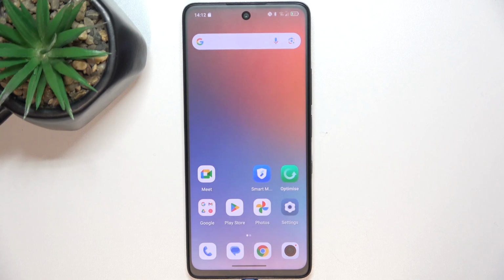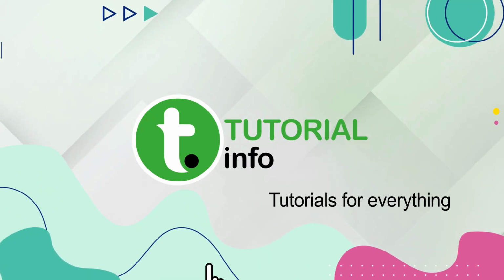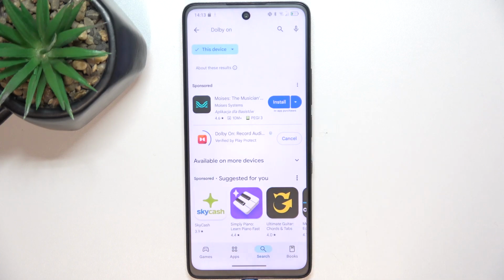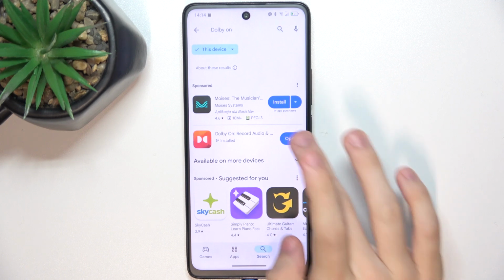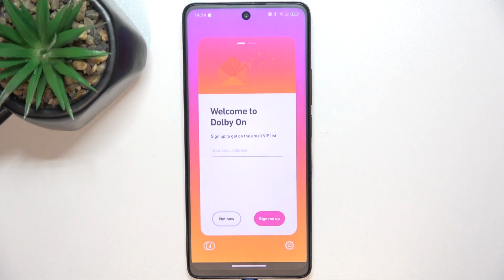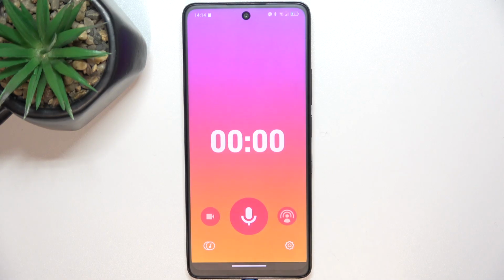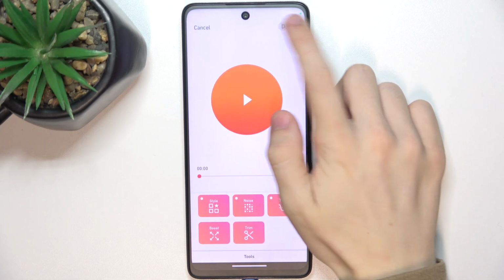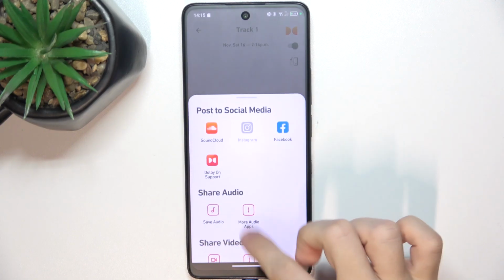TCL 50 Pro NxtPaper: How to Improve Audio Recording Quality & Capture Clear Sound?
In this tutorial, we’ll show you how to improve the audio recording quality on your TCL 50 Pro NxtPaper. Whether you're recording meetings, interviews, or personal notes, optimizing your device's audio settings ensures crystal-clear sound. Learn how to tweak the recording settings and utilize the built-in tools for the best results.

How to adjust microphone settings for better recording quality
How to use noise reduction features on the TCL 50 Pro NxtPaper
How to enhance audio clarity using third-party recording apps
Follow these steps to capture professional-quality audio recordings on your TCL smartphone!